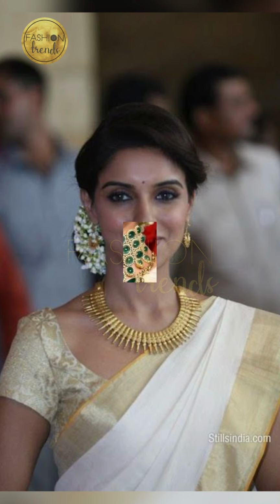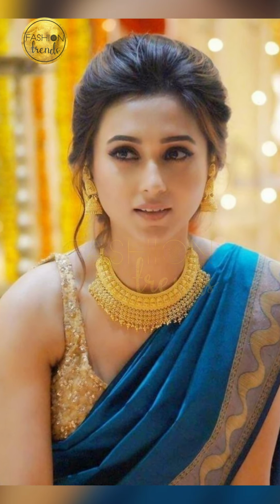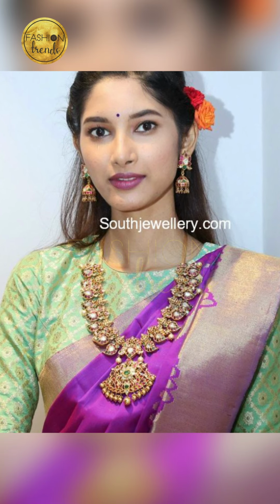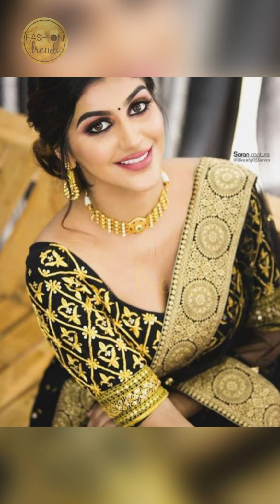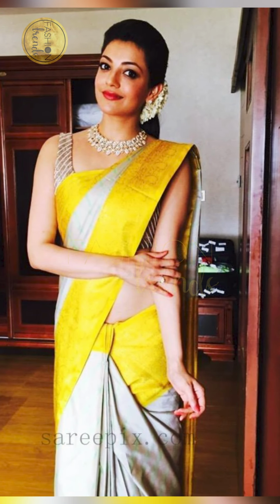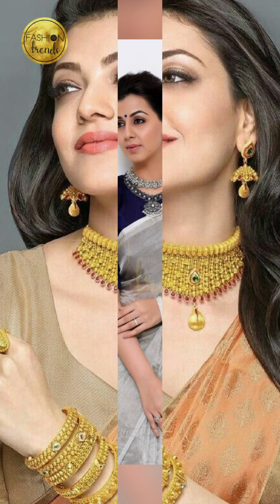Pretty Matching Jewellery For Silk Sarees, Latest Jewellery Designs Ideas For Silk Saree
What Jewellery goes with yellow saree?
How do sarees match accessories?
What Jewellery goes with red saree?
What kind of Jewellery should I wear with saree?
Right Necklace Design For Sarees | Matching Jewellery For Sarees

what kind of jewellery to wear with silk saree
accessories with saree for farewell
Image of jewellery for maroon saree jewellery for maroon saree
Image of matching jewellery for yellow saree matching jewellery for yellow saree
Image of matching jewellery for orange saree matching jewellery for orange saree
Image of accessories for red saree accessories for red saree